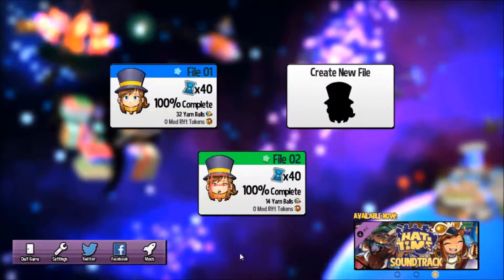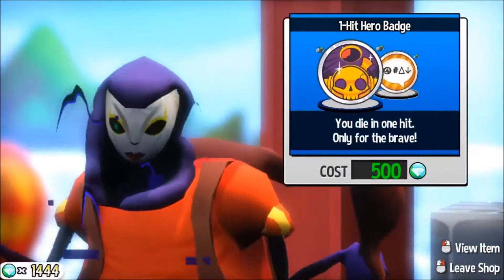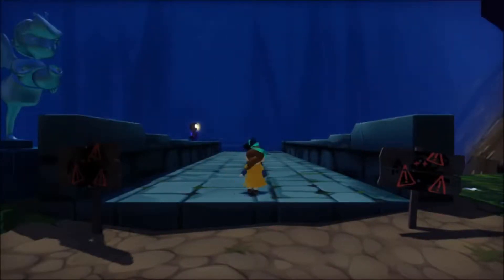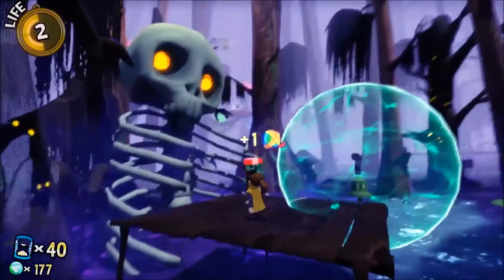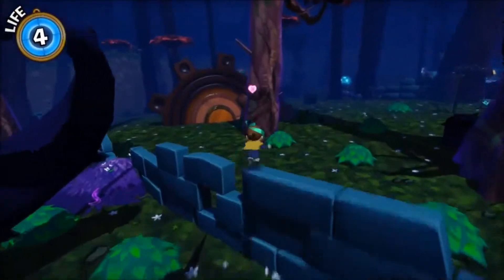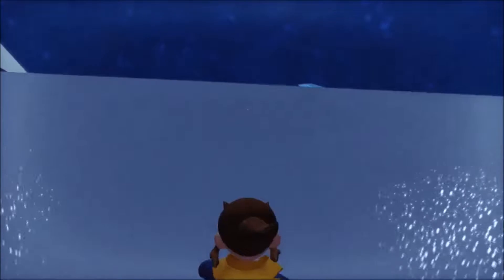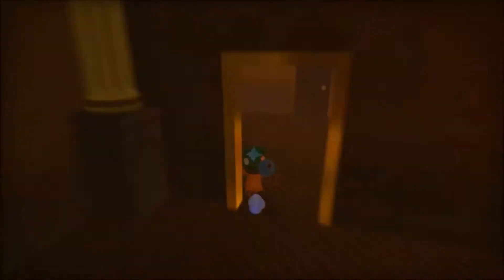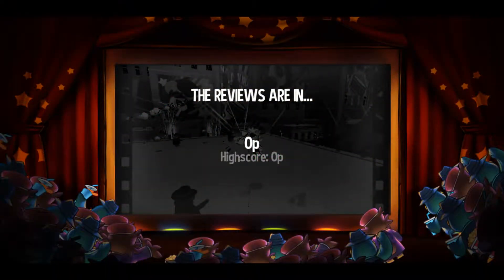A Hat In Time | Part 23 - "Closing Time"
And with that, there are no stones left unturned in the whole game!

...Well, strictly speaking, there are a couple of things that I didn't address in this episode, that I don't plan on addressing. Namely:

-Beta content, such as the scrapped 3F of Queen Vanessa's manor, which was only accessible in a demo I don't have access to, or the ending-scene with Hat Kid as an adult
-The "bad ending" thing where you run away from Moustache Girl when she gives you the chance. It's inconsequential, but my pride couldn't take it.
-Any minor, incidental dialogue that changes as a result of the Conductor winning the award instead of DJ Grooves

...That sort of thing. Other than that, this is our final push for absolute 100%, in which we get (and spend!) every last Rift Token, any extraneous balls of yarn that I overlooked, and fight the Conductor just because we can.

Don't say I never do anything for you!